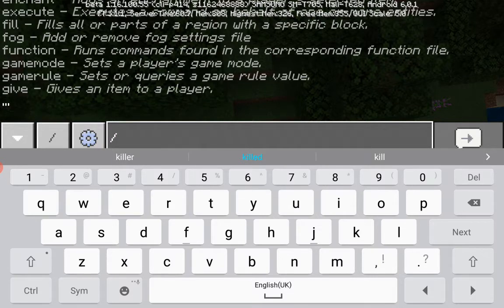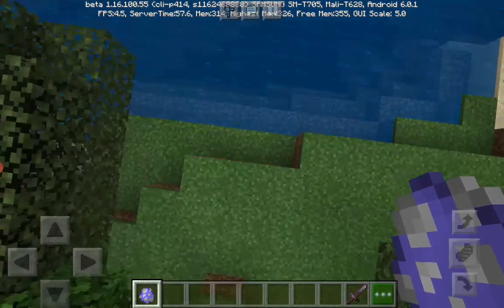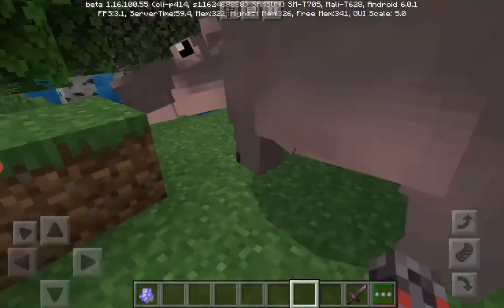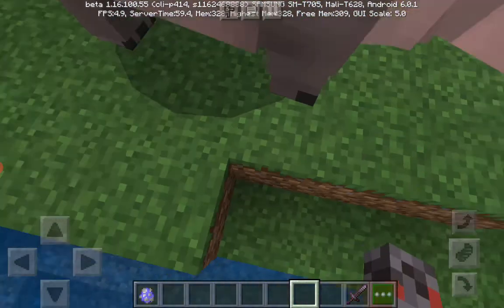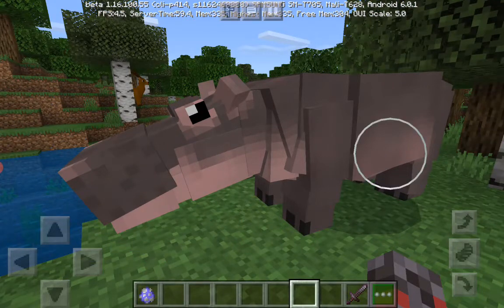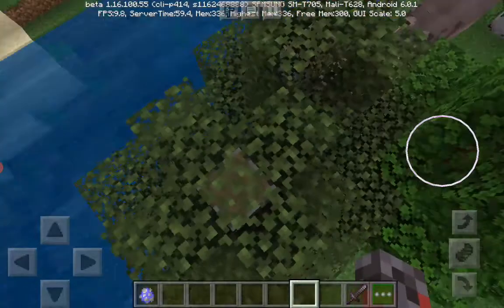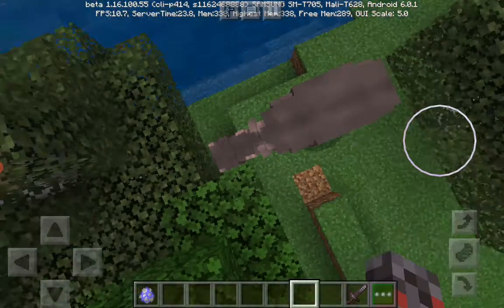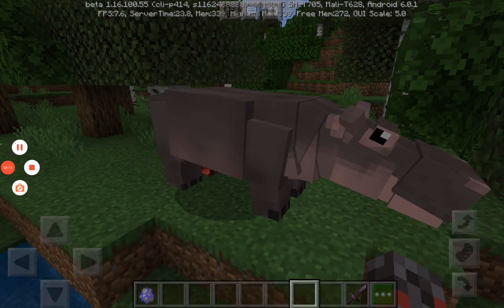mcpe 2.0.3 new texture pack by hippo